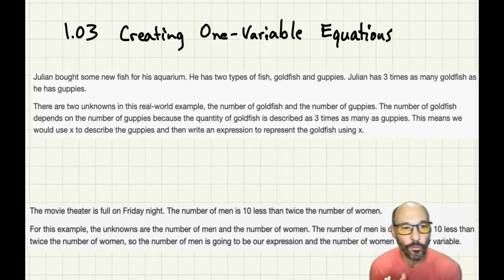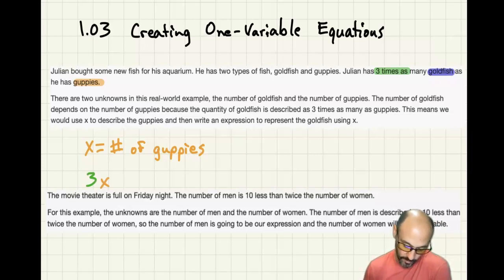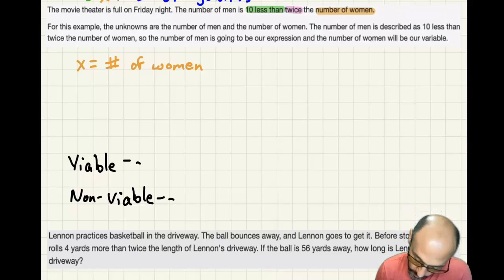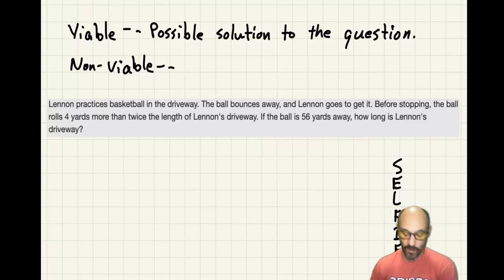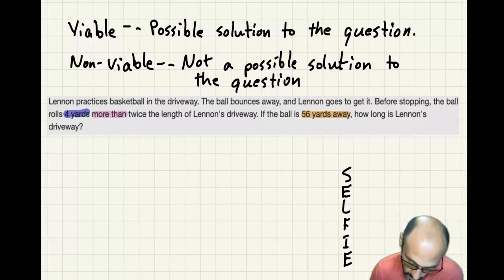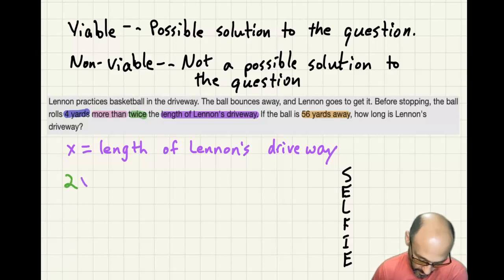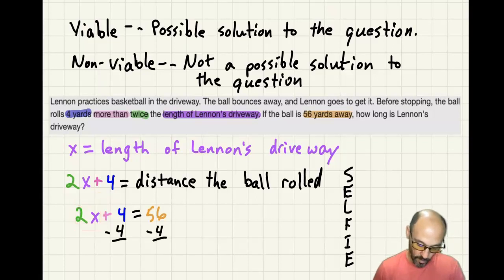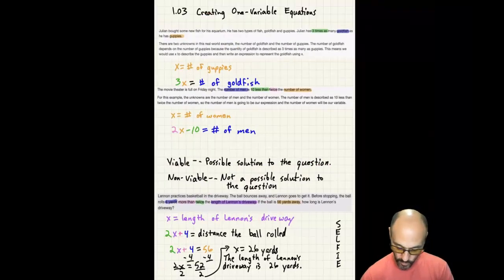Alg 1 -- 1.03 - Writing & Solving 1-Variable Equations (1)